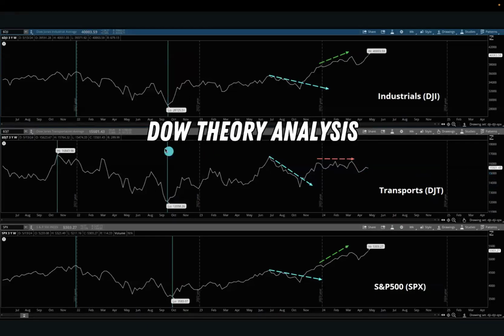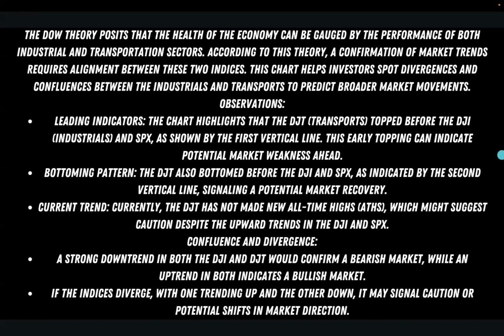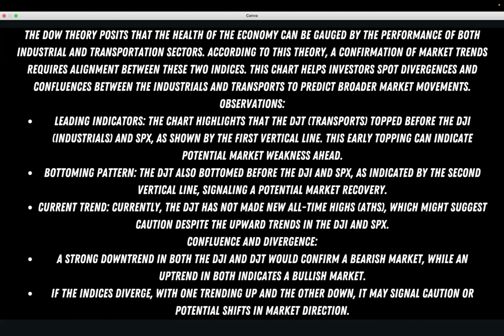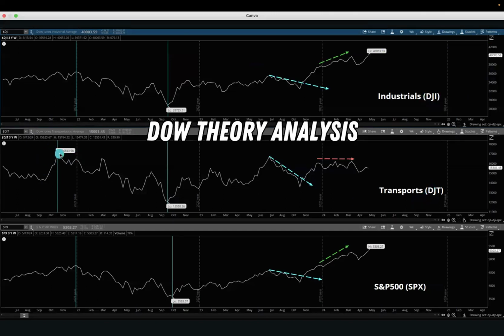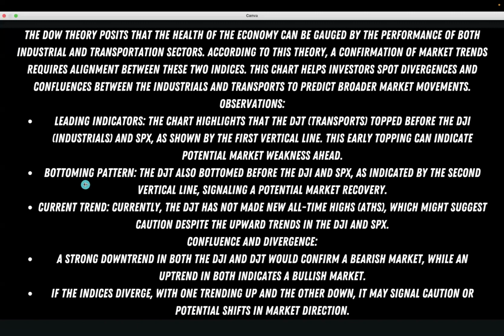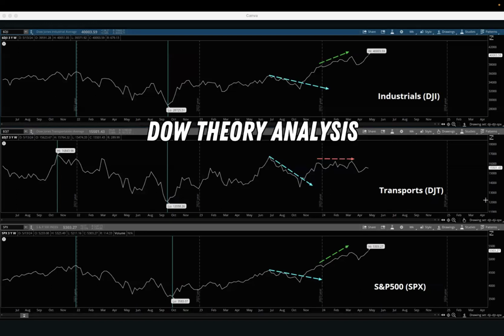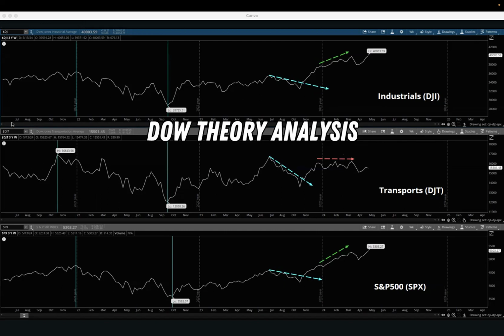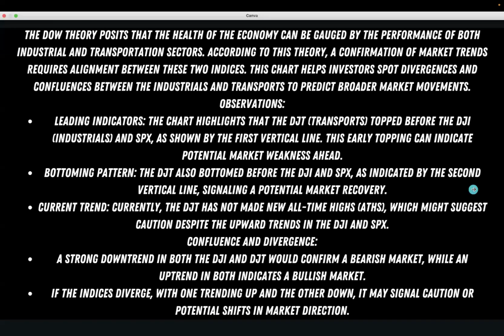Dow Theory Analysis As A Leading Indicator